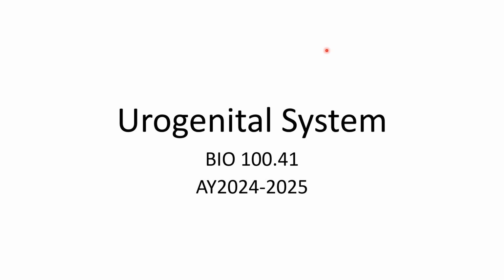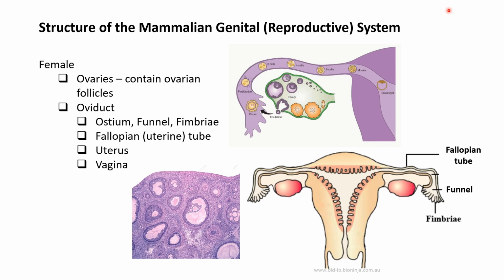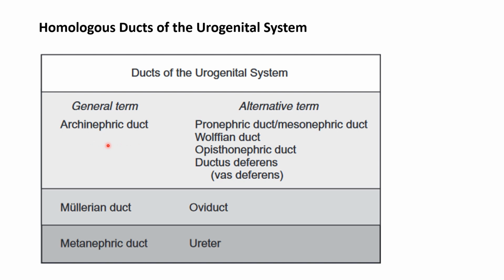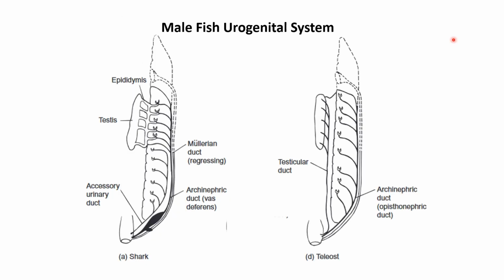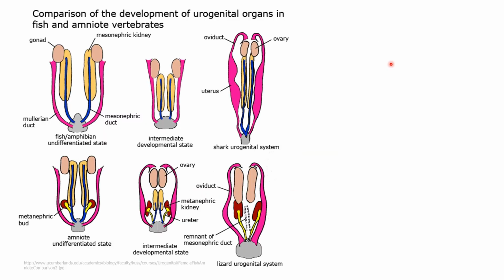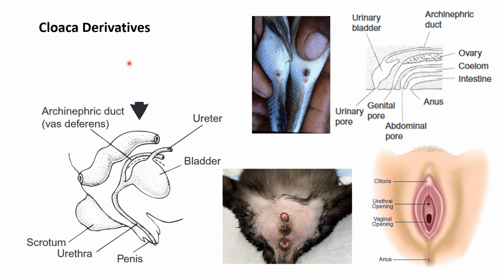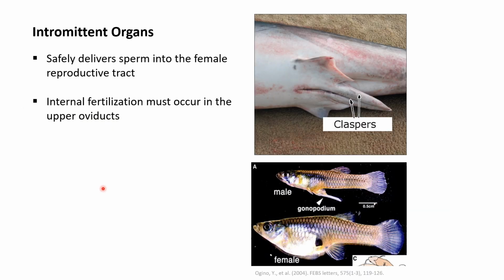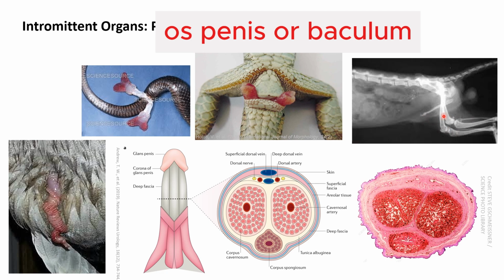Urogenital System (part 3): Reproductive System & Urogenital Ducts